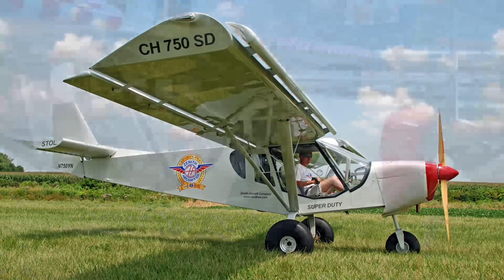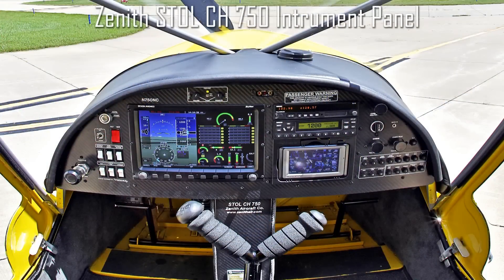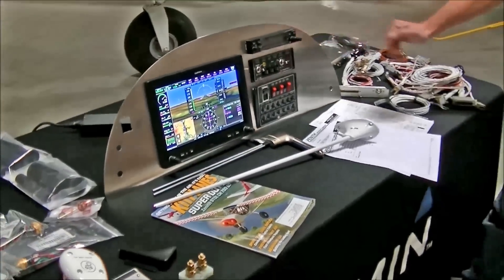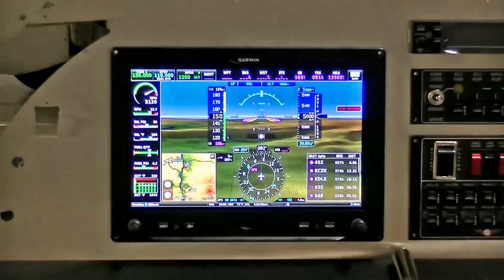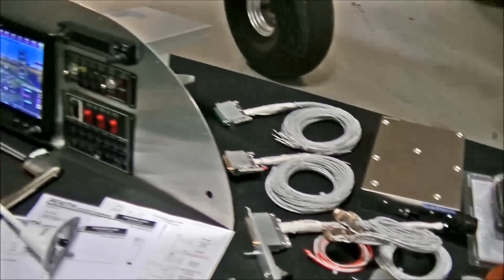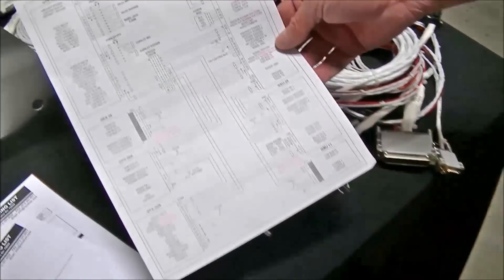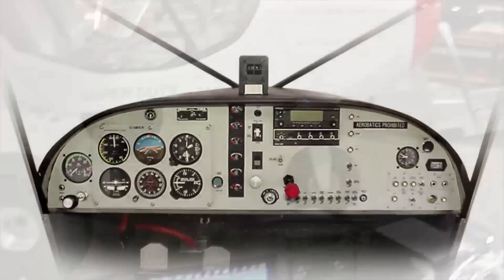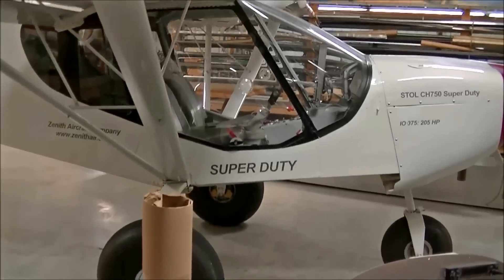Instrument panel choices for the STOL CH 750 Super Duty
Here's an overview of the choices and options for the instrument panel (or un-panel) for the new STOL CH 750 Super Duty (SD) kit aircraft.
The un-panel display, mounted on an articulating arm, is offered as an option to builders of the CH 750 SD (as well as to builders of earlier CH 750 models). The standard instrument panel supplied with the CH 750 SD kit is the same panel supplied with the standard STOL CH 750 kit.
Also, Roger explains how builders may also choose to custom install different glass panel display units to the unpanel fitted to the articulating arm.
One of the big advantages to building your own airplane is that you, the builder, may customize the aircraft with the equipment and features that you want.
A closer look at the unpanel with the Avilution glass panel system in the STOL CH 750 Super Duty